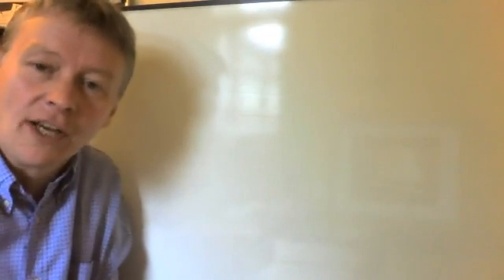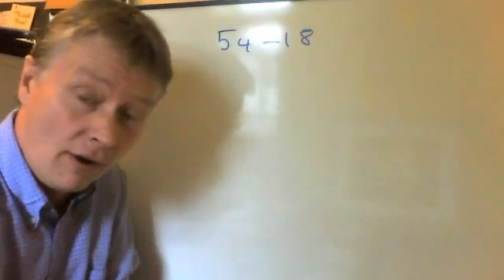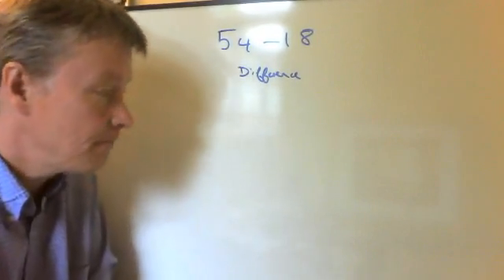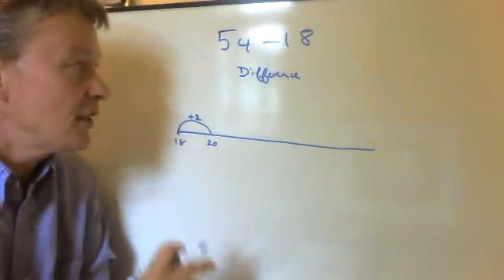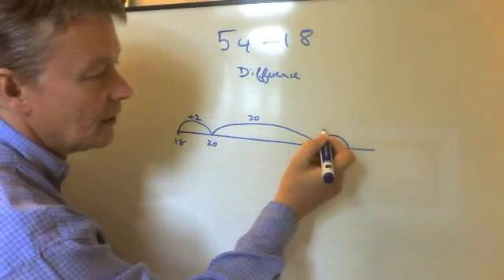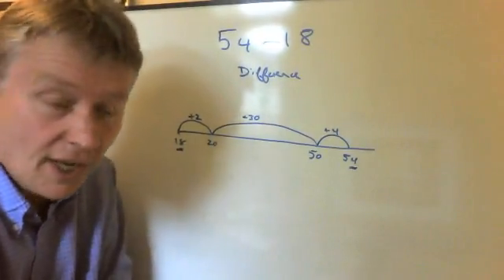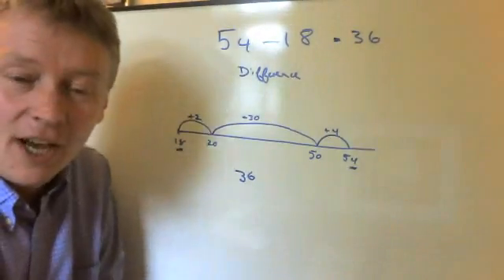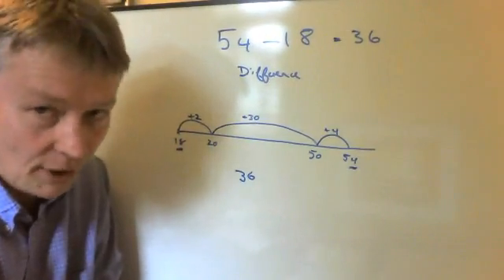How to subtract using a numberline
for SATS to GCSE hints, tips and videos.